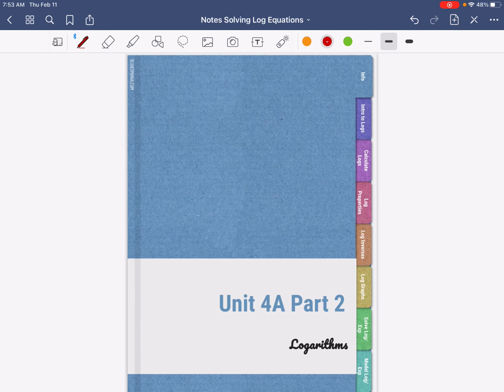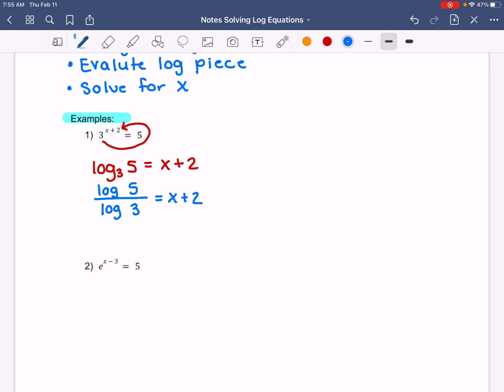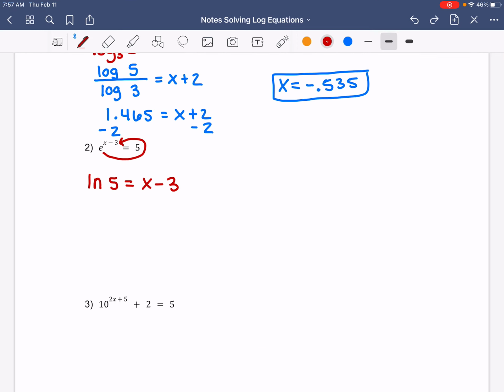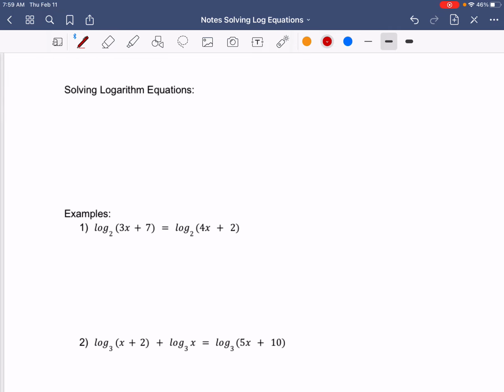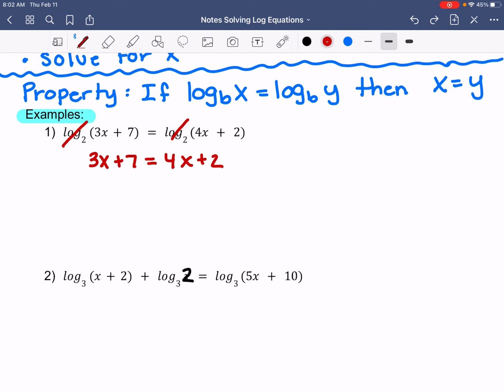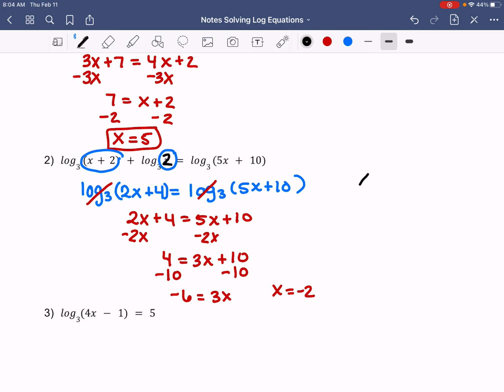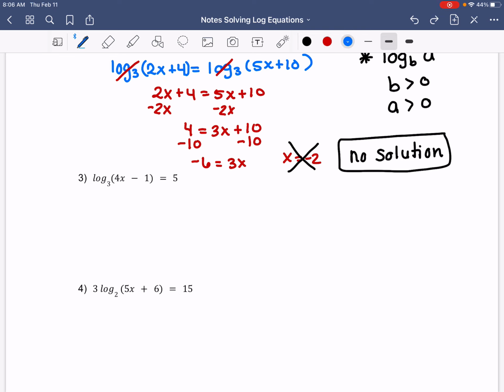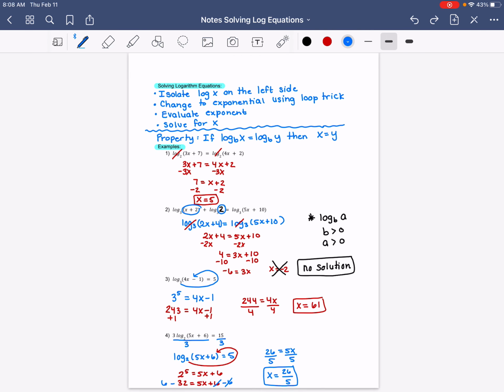Notes 4A Solving Log & Exponential Equations